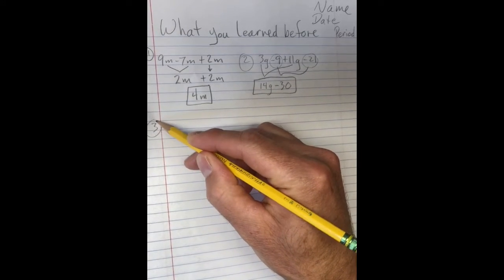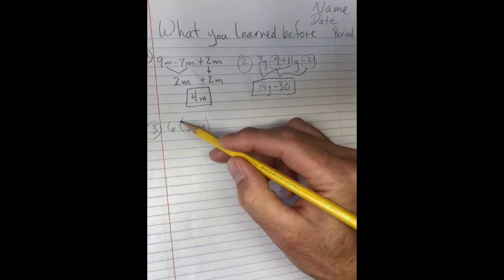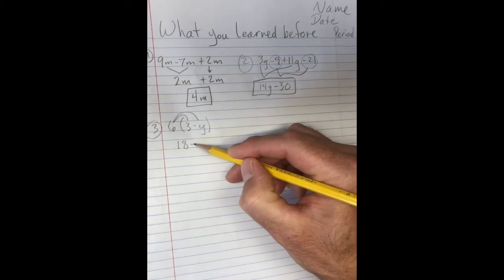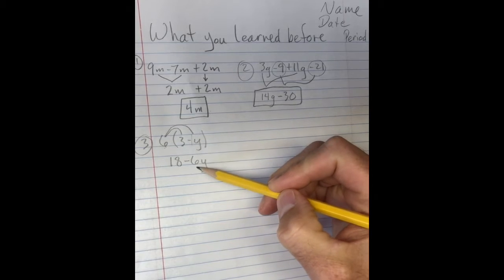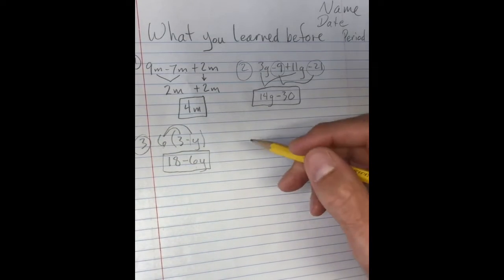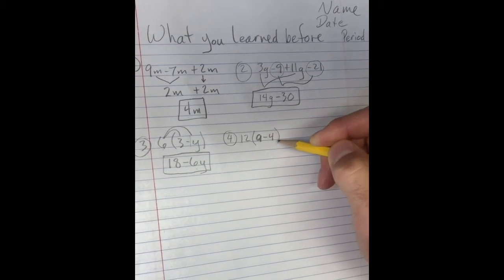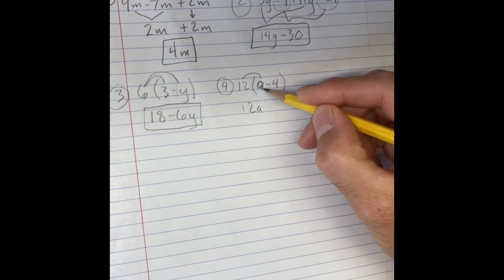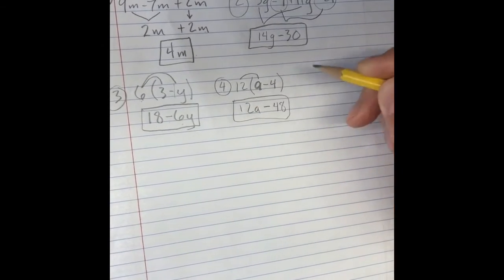What I learned before - instructive solutions